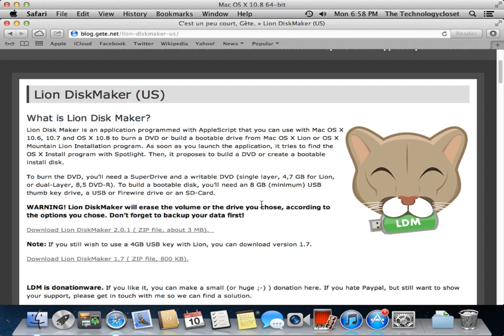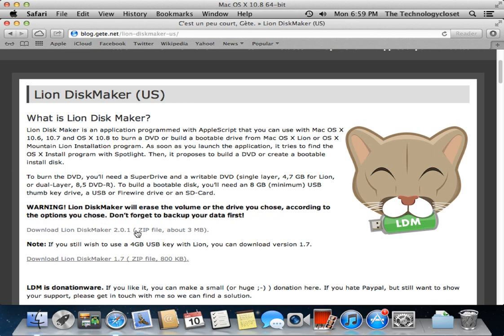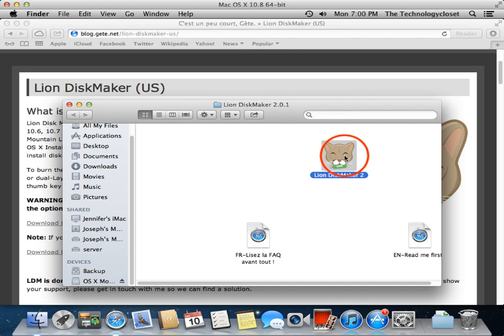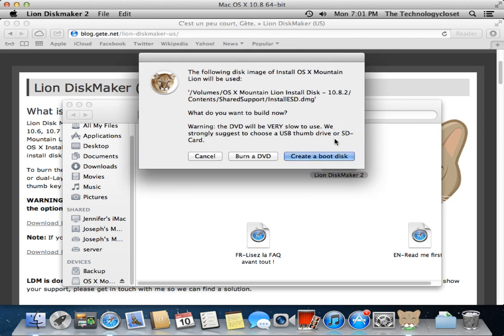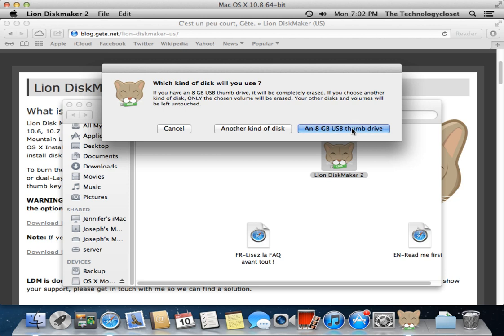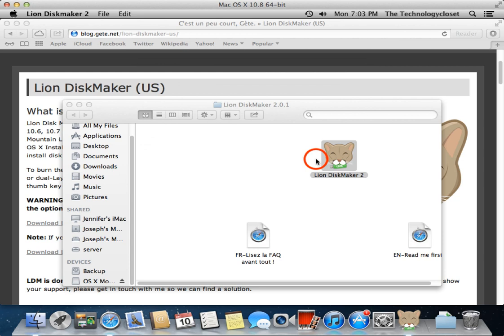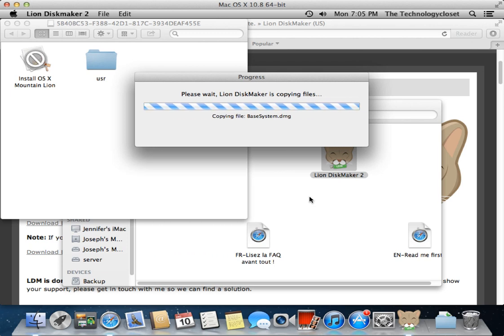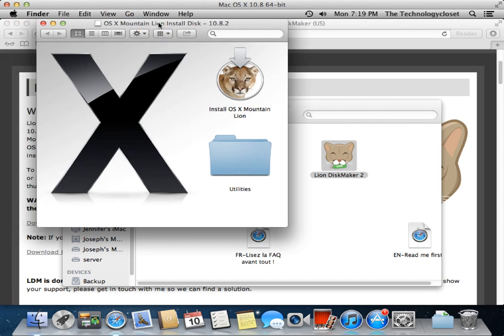OS X - Lion Disk Maker